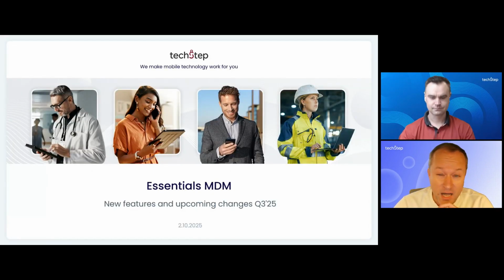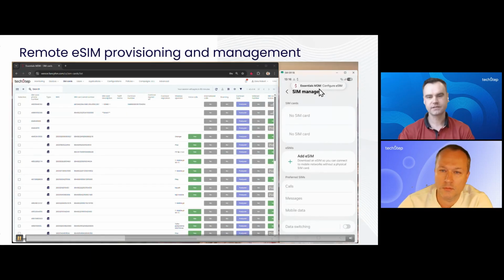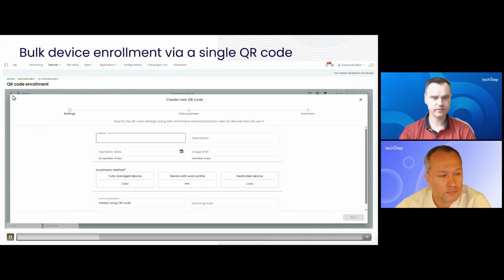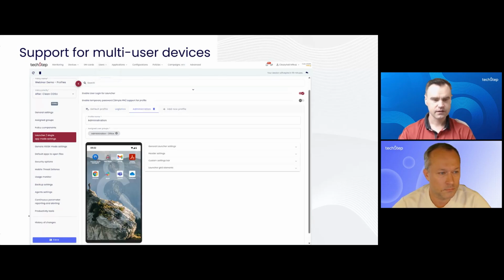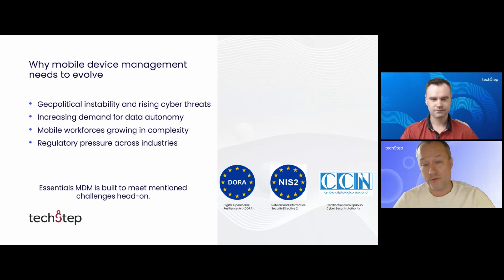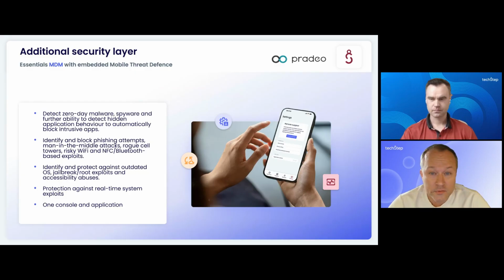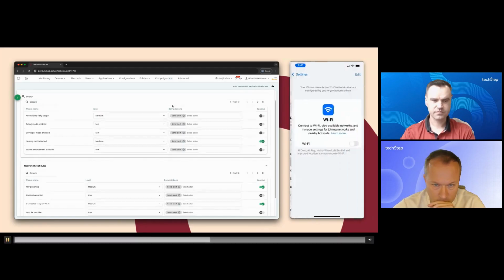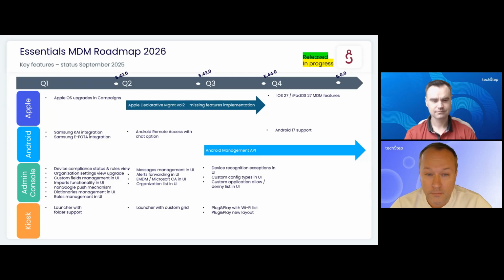Webinar: What's new in Essentials MDM Q325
In this webinar, we cover:
- The latest updates
- Why a traditional MDM setup is no longer enough to keep devices truly secure
- Modern features that make administrators’ work easier — from remote eSIM management to quickly adding multiple devices using QR codes